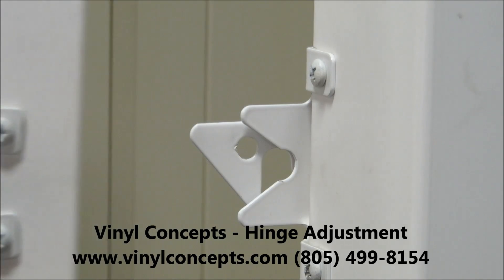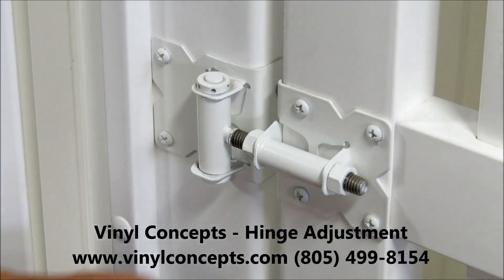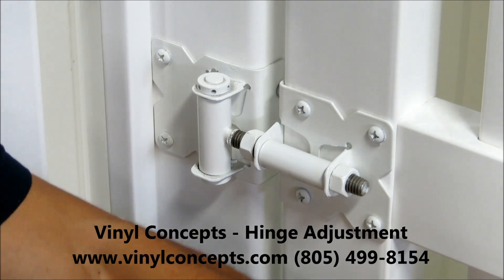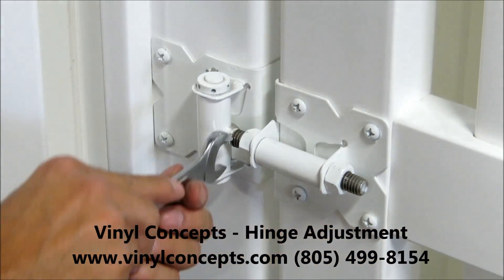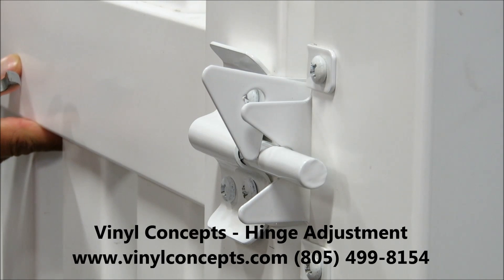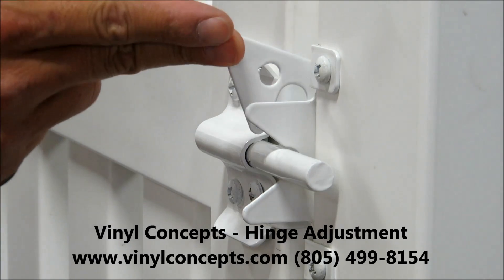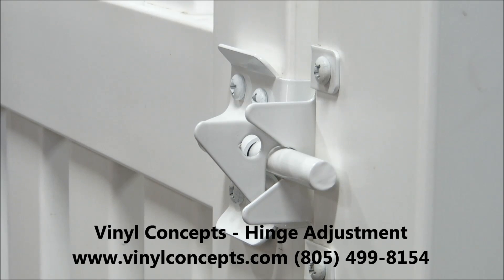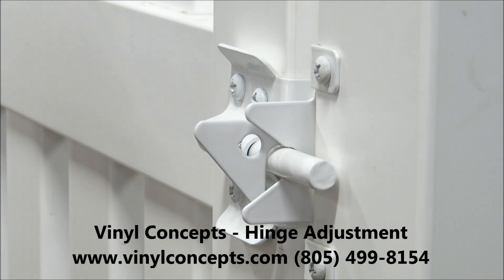Vinyl Concepts Gate Hinge Adjustment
In this video, we show how to adjust our hinges for our vinyl gates so the latch always stays perfectly aligned.  We use very high quality 304 series stainless with a lifetime warranty.